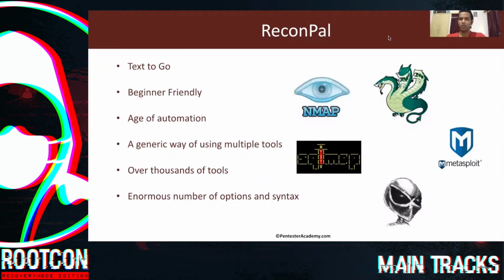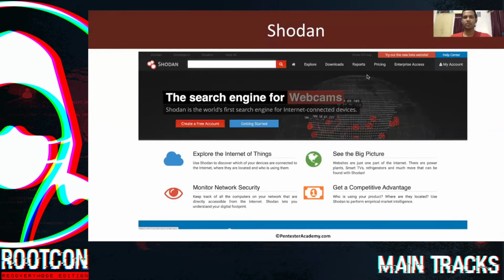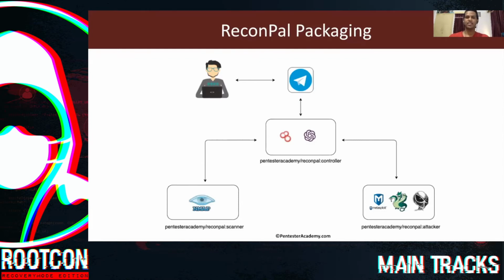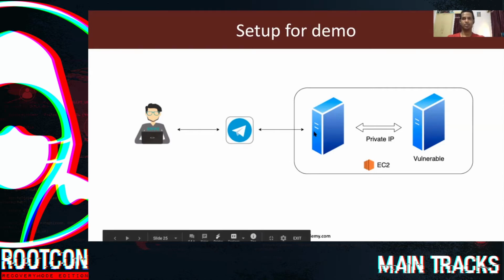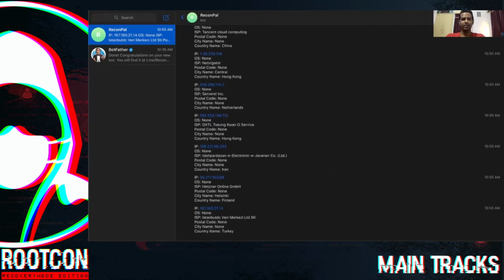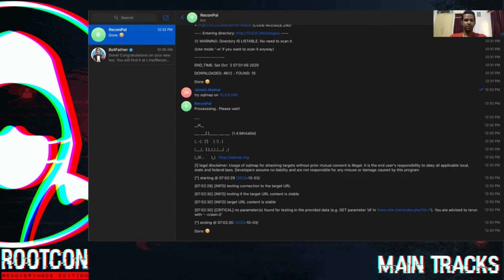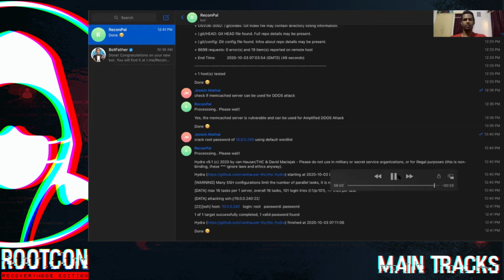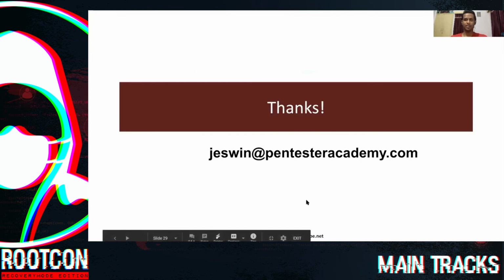ReconPal Leveraging NLP for Infosec by: Nishant Sharma & Jeswin Mathai